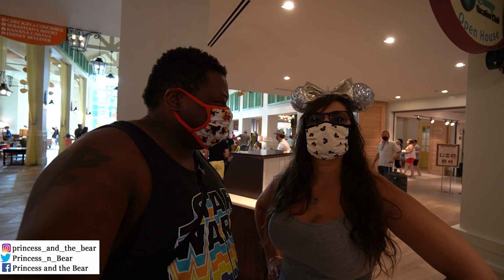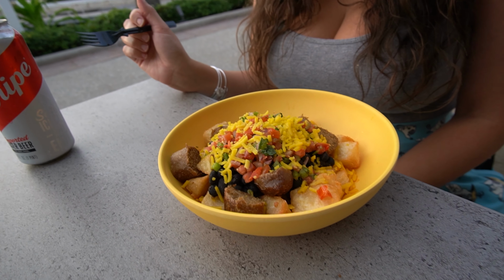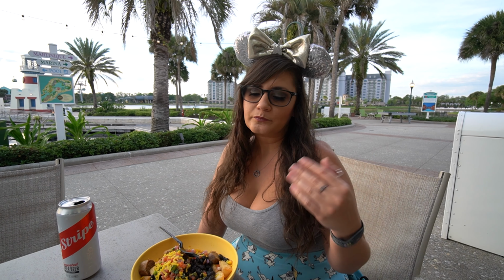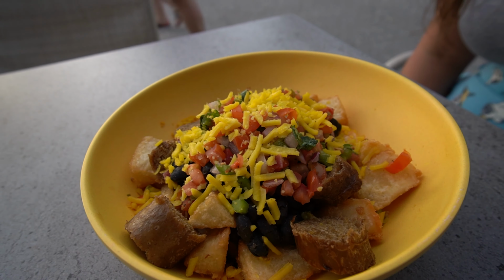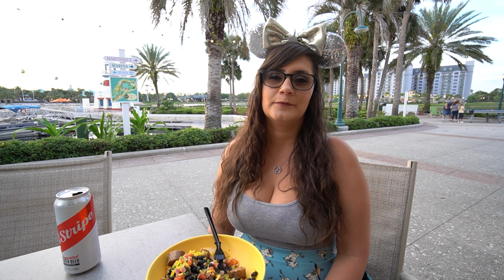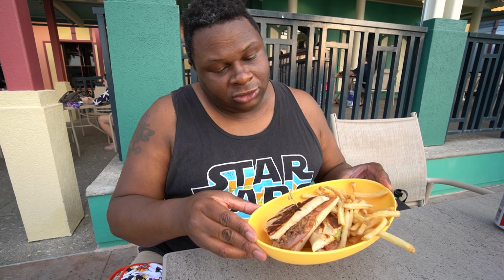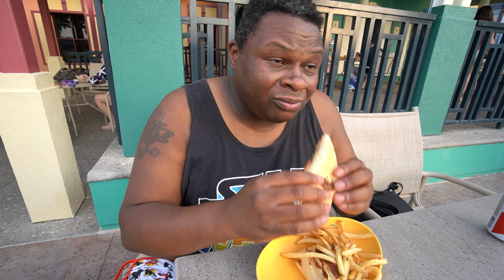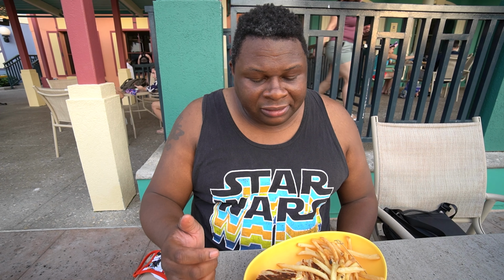CenterTown Market | Vegan & non-vegan dinner food review | Disney's Caribbean Beach Resort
Caribbean Beach Resort is the Walt Disney World property with the best vegan or plant based food options. They're always willing to try new things with food, even the non-vegan food.
We got:
00:00 CenterTown Market
00:19 Red Stripe Lager $8.75
01:28 Plant-based Fried Yucca Bowl - Fried Yucca topped with Black Beans, Pico de Gallo, Daiya Cheese, and Beyond Sausage $15.49
07:24 Hot Cuban Sandwich - Pressed Cuban Sandwich stuffed with Pulled Pork, Ham, Swiss, Pickles and Mustard served with French Fries $11.49
09:24 Overall thoughts

Princess and the Bear: nerds giving honest vegan vs non-vegan food reviews. We mostly go to Walt Disney World, with the occasional trip to Universal Studios Florida, but we travel to other plant based locations as well. If you're looking for vegan Disney World or Universal Studios Orlando food and you want to know what a vegan or non-vegan think of it, look no further! We'll tell you where it rates based on the claw scale. Sometimes we'll even share park recipes or TV/Film reviews within the Disney family.